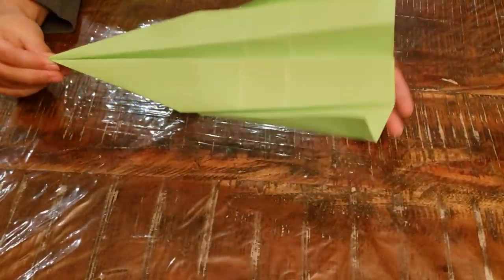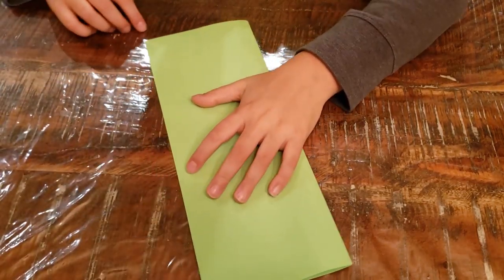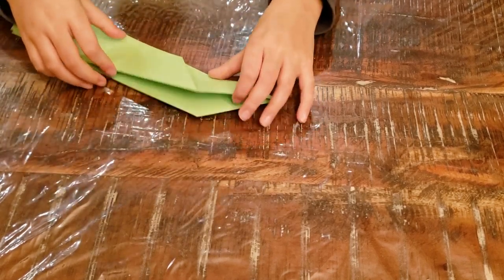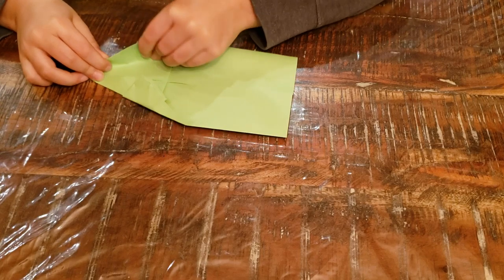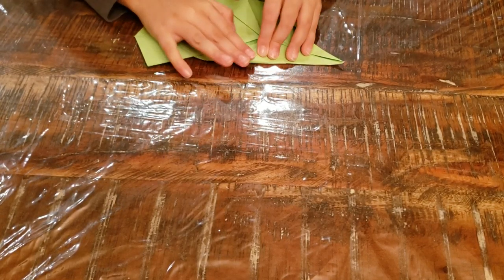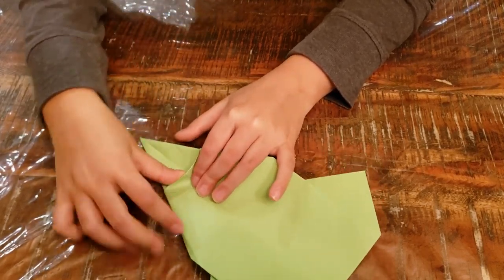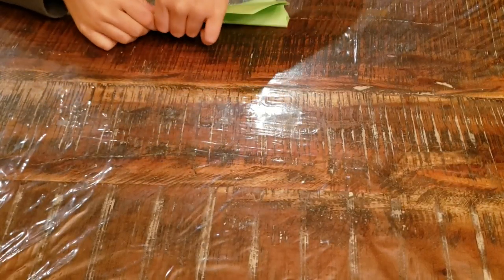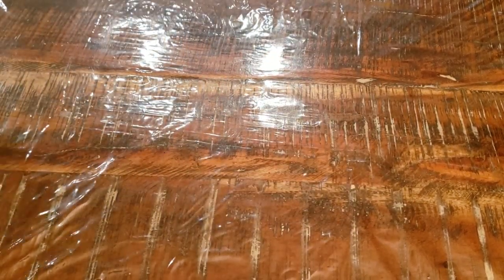this plane can fly over 50 feet with a good throw name: S-jet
I will make original plane video